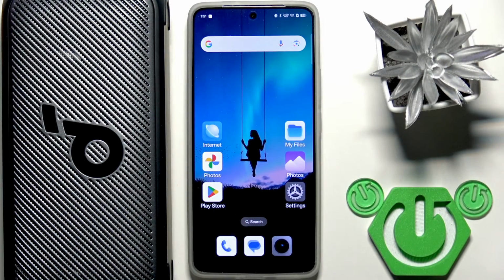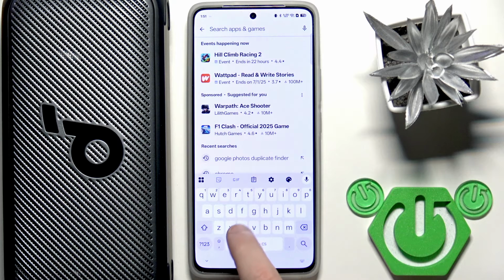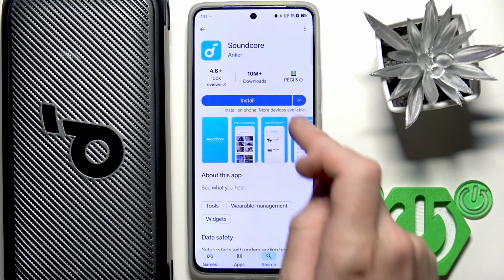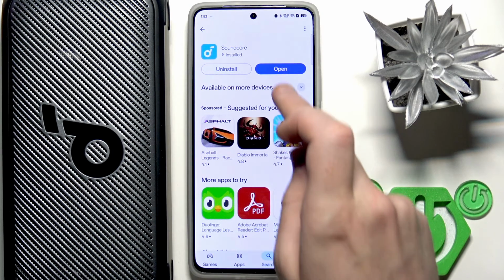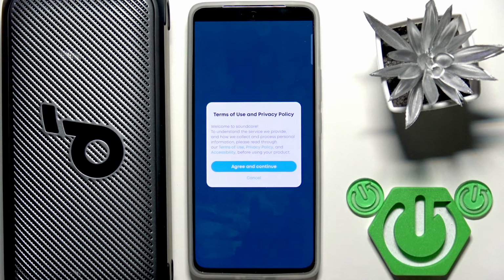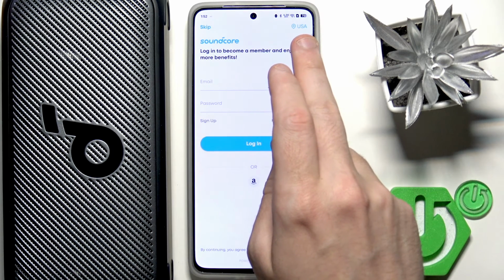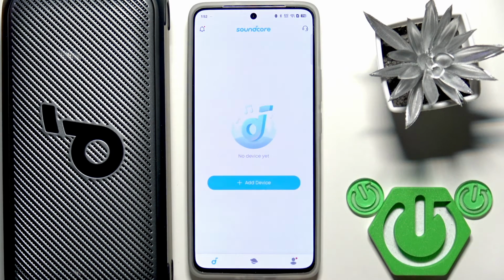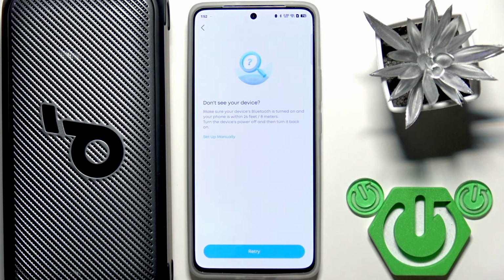SOUNDCORE Motion 300 – How to Install and Set Up the App on Android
If you want to connect your SOUNDCORE Motion 300 speaker to your Android phone, this video will show you exactly how to install and set up the SOUNDCORE app from the Google Play Store. Learn step-by-step how to find the official SOUNDCORE app, download it, and complete the initial setup process on your Android device. We’ll cover logging in, creating an account, choosing your region, and notification settings, so you can get your SOUNDCORE Motion 300 ready for use with all its features. This guide is perfect for anyone new to SOUNDCORE speakers or looking for a simple way to get started with the app on Android.

How to install the SOUNDCORE app for SOUNDCORE Motion 300 on Android?
How to set up the SOUNDCORE Motion 300 app on an Android phone?
Where to find the official SOUNDCORE app for Motion 300 on Google Play Store?

0:00 Introduction
0:08 Open Google Play Store
0:16 Search for SOUNDCORE app
0:35 Install the SOUNDCORE app
1:08 Open and start the app
1:13 Agree to terms and continue
1:17 Log in, sign up, or skip account
1:36 Notification settings
1:47 Complete initial setup
1:54 Next steps and outro